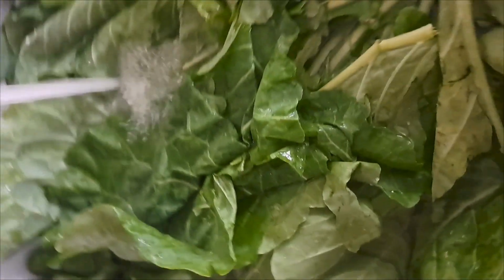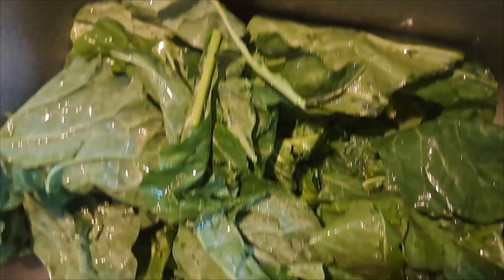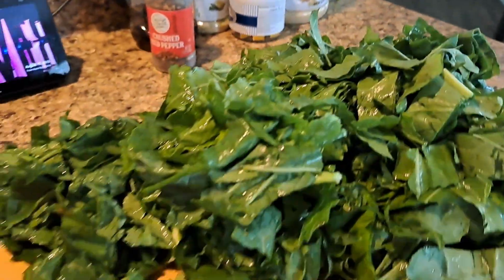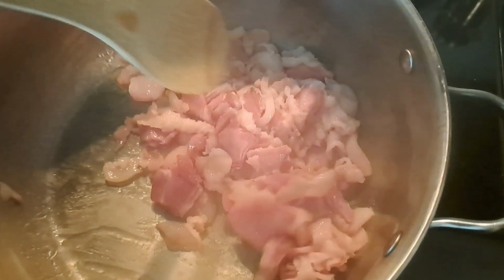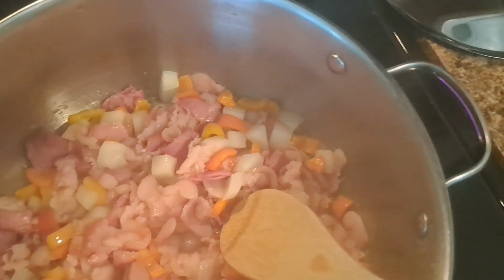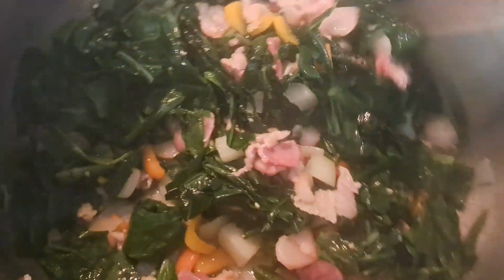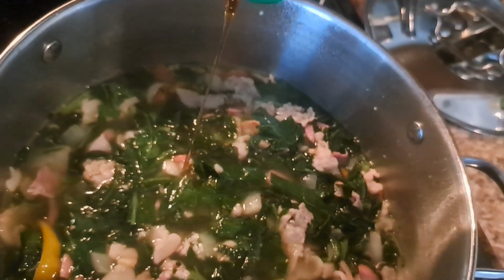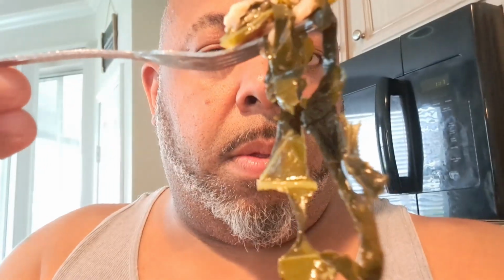Easy Collard Greens Recipe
My simple and easy yet very delicious collard green recipe that anyone can follow.

Give it a try and come back and share your experience with us.